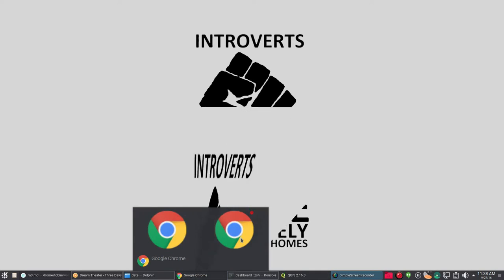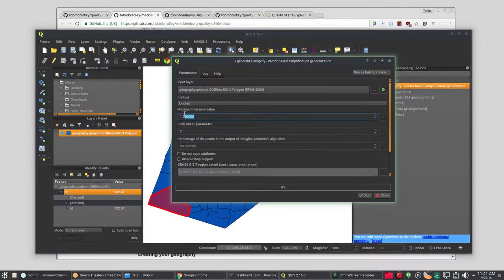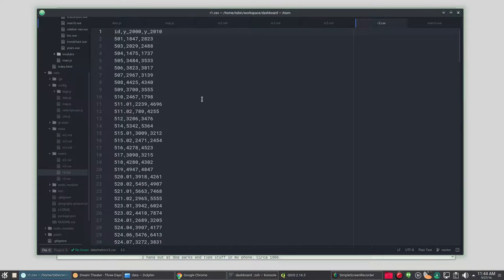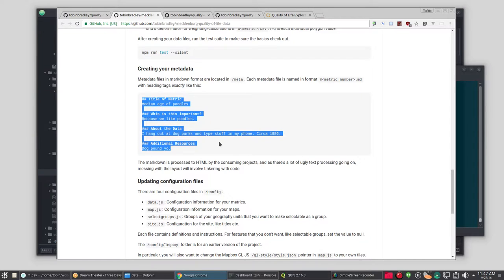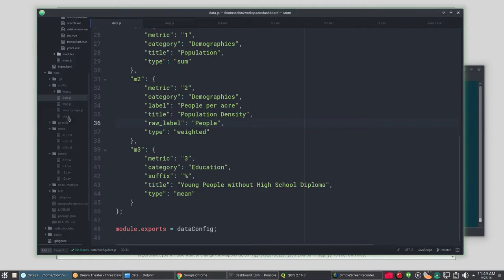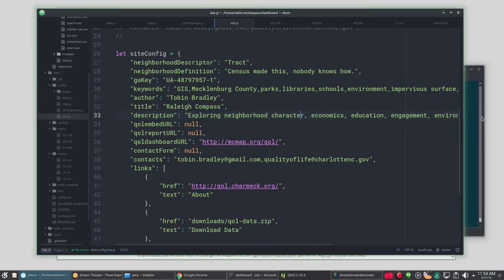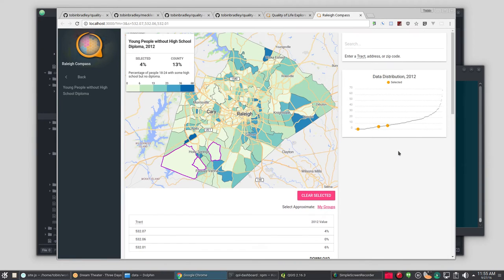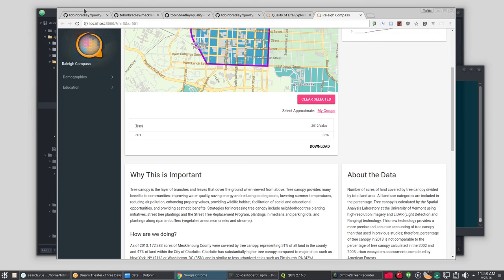Customizing the Quality of Life Dashboard v3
We're going to take the new Dashboard release and customize it for Wake County, North Carolina.